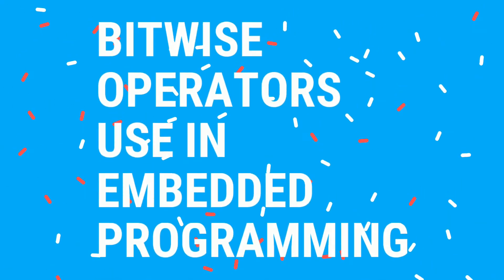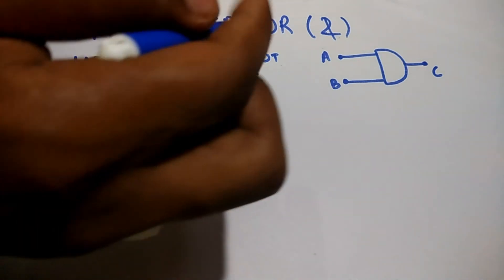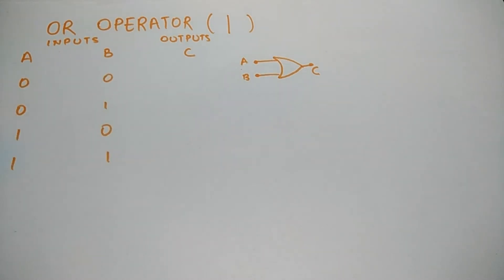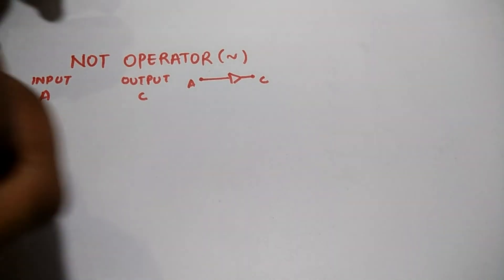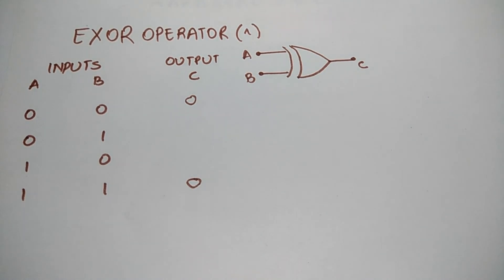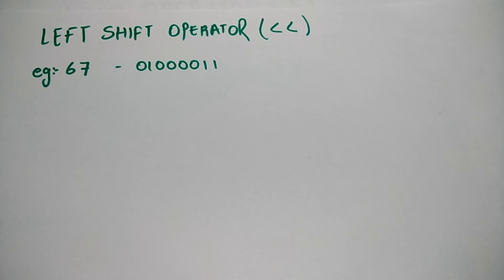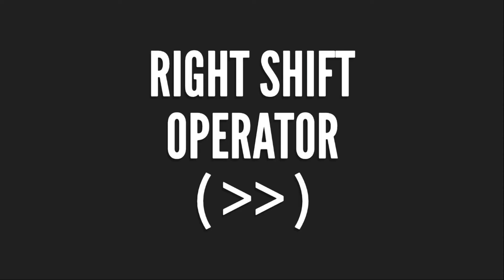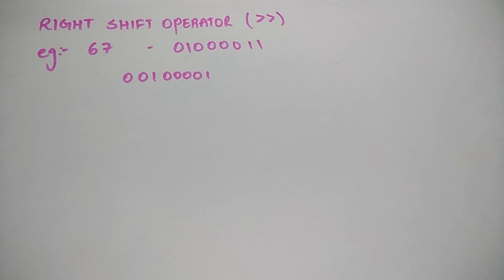Bitwise Operator in Embedded Programming ||And, Or, Not, Exor, Left shift, Right shift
This video actually having the basic overview on Bitwise Operator used in the Embedded C language
There are six operators used in Embedded C Language -:
1) And Operator
2) Or Operator
3) Not Operator
4) Exor Operator
5) Left Shift Operator
6) Right Shift Operator
Educationwithajs.blogspot.in